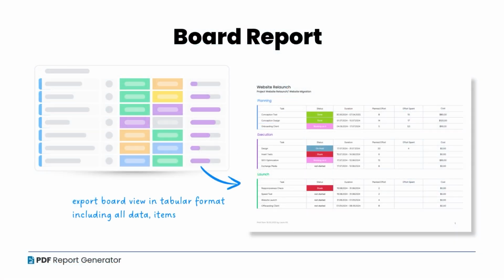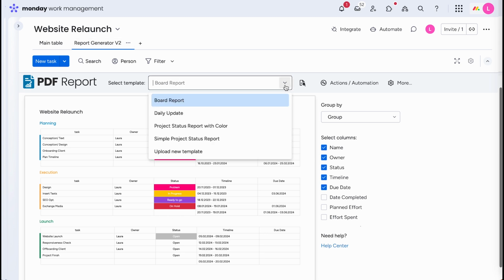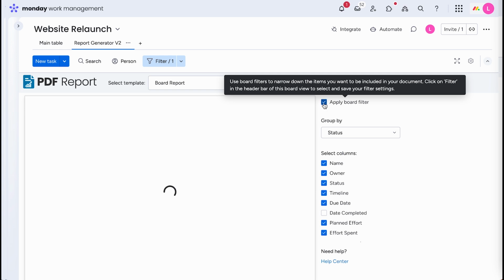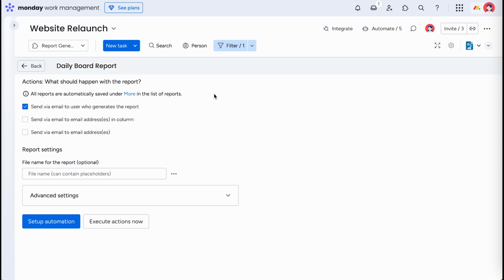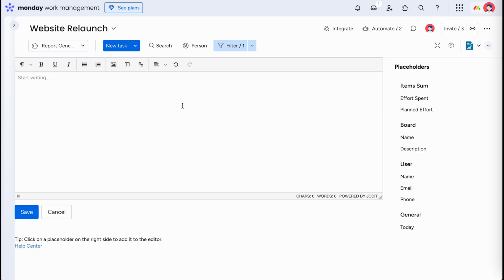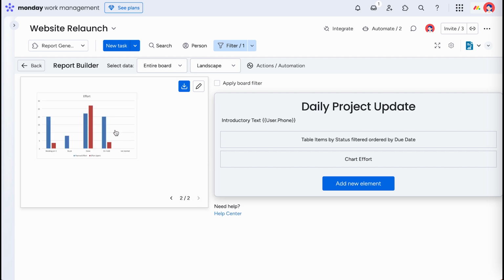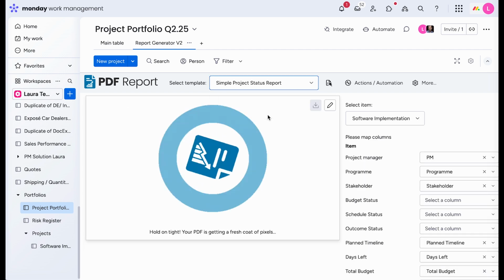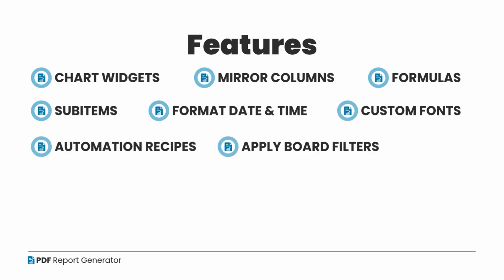Introduction to PDF Report Generator – Create Automated PDF Reports in monday.com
Turn your monday.com boards into powerful, professional reports!
In this video, we’ll walk you through the PDF Report Generator App and show how to create stunning PDF reports using your board data.

00:00 - Introduction
01:20 - Use Case 1: Project Status Report using the Board Report
05:55 - Use Case 1: Project Status Report using the Report Builder
08:21 - Use Case 2: Risk Report/Project Health Report using predefined templates
10:39 - Feature Overview & Outro

Learn how to:
✅ Build reports using the Board Report, the visual Report Builder as well as predefined templates
✅ Add filters, charts and grouped views
✅ Use real-time preview and download or email your reports
✅ Automate report delivery daily, weekly, or monthly
✅ Trigger reports from item changes

From daily status reports to client-ready overviews – PDF Report Generator makes reporting fast, flexible and fully automated.

Try PDF Report Generator today and bring clarity to your monday.com data.